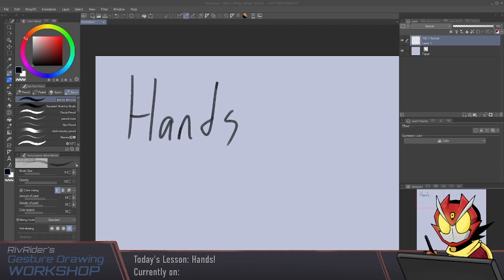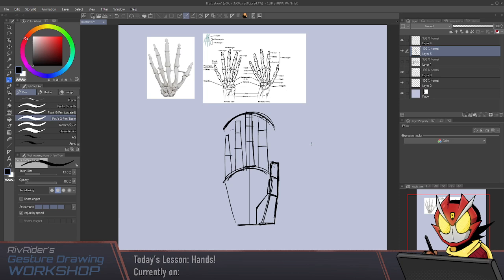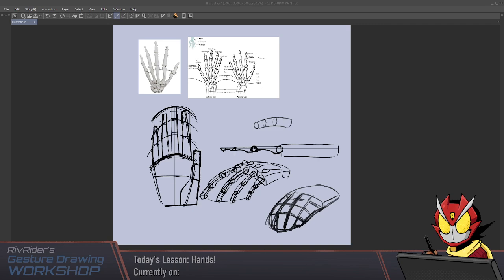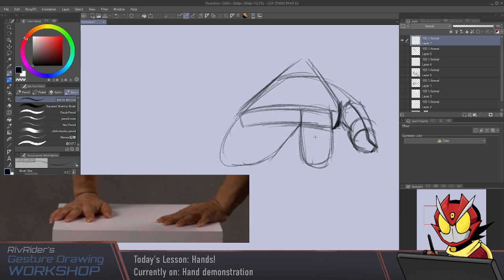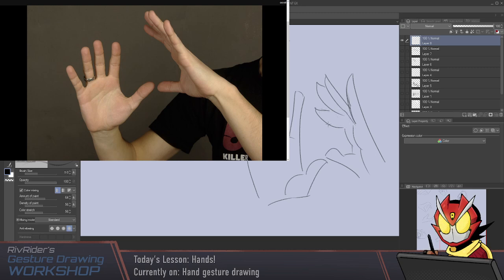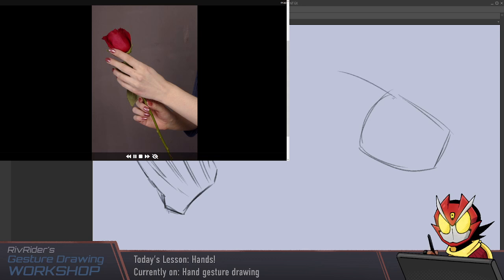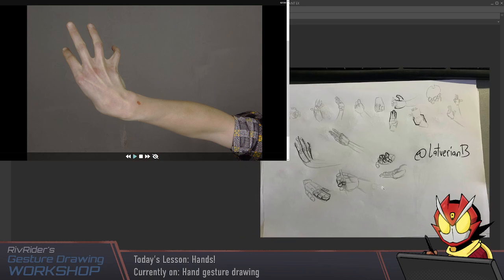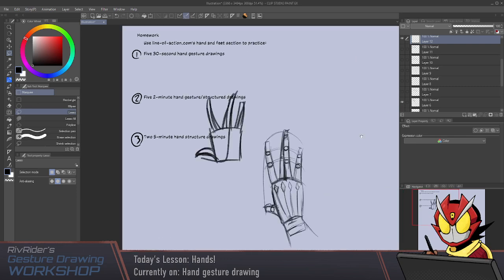The secret to hands...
...was actually that you need to understand the rhythm and motion behind them! This session of the workshop seeks to explain not just the structure of a hand, but how to identify the lines of action and CSI lines you're able to pull out of any given hand.

0:04:05 - The anatomical structure of hands
0:13:55 - The shapes that make up the hand
0:15:56 - Keeping hands relationally proportional
0:18:37 - brief break i would've normally edited out but didn't today sorry
0:20:30 - Fingers curve slightly inwards!
0:23:26 - Advanced shape structure
0:28:26 - Group fingers together to understand their movement
0:37:09 - Hand gesture drawing demonstration
0:58:43 - 1st set of ten 30-second hand gesture drawings
1:08:36 - 2nd set of ten 30-second hand gesture drawings
1:17:05 - Five 2-minute hand figure drawings
1:29:15 - Gesture drawing feedback
1:35:35 - Two 5-minute hand figure drawings
1:47:37 - Homework